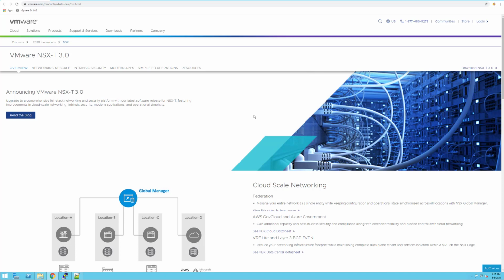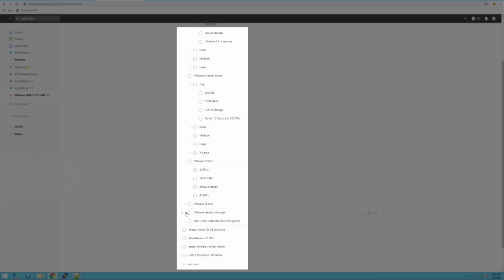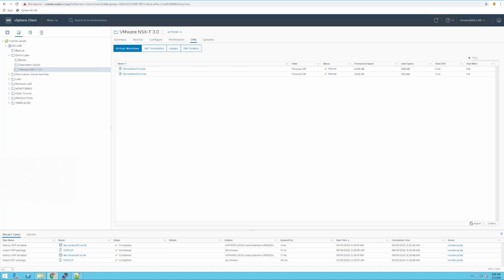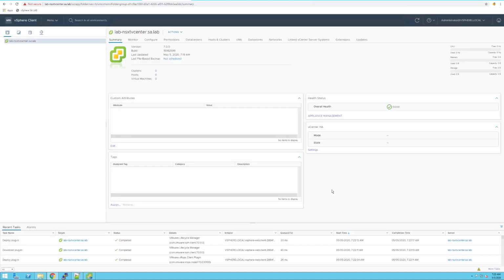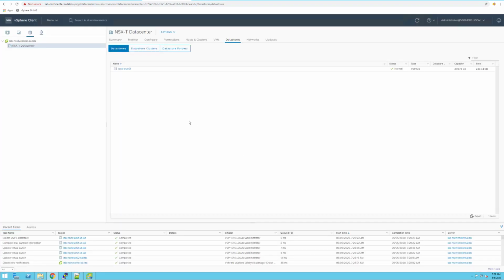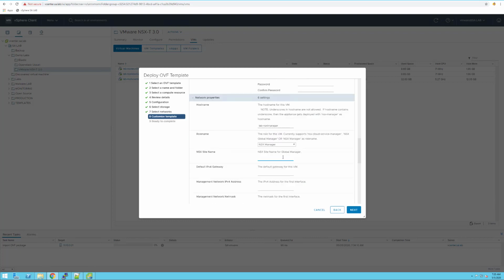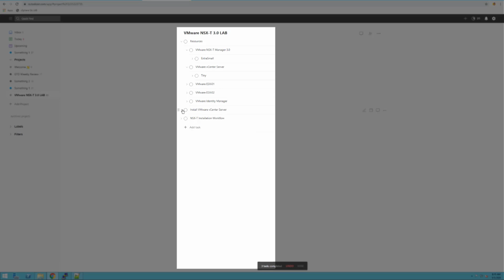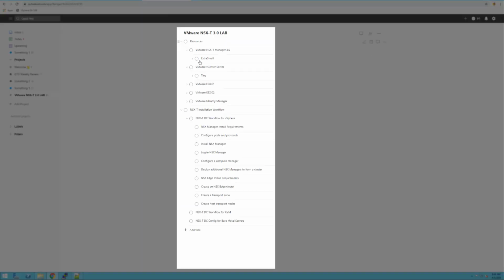VMware NSX-T 3.0 Install and Configure Full Steps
This is a "relatively short" clip on the latest version of VMware NSX-T , the 3.0.